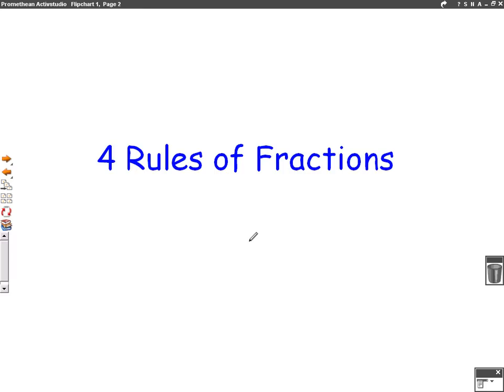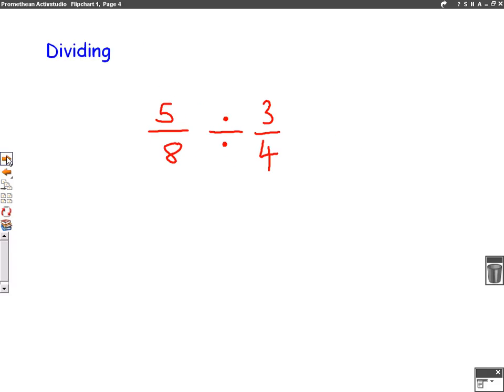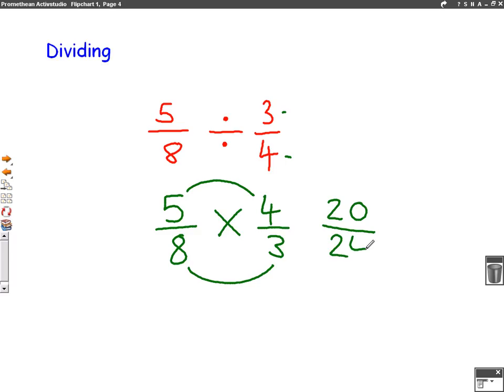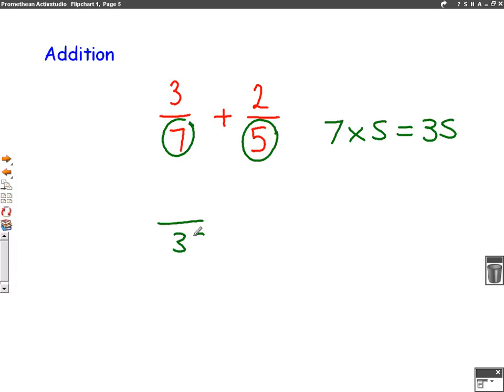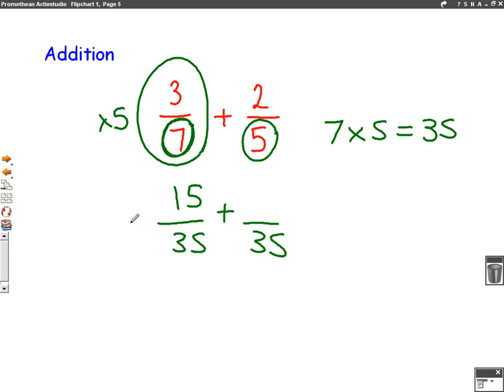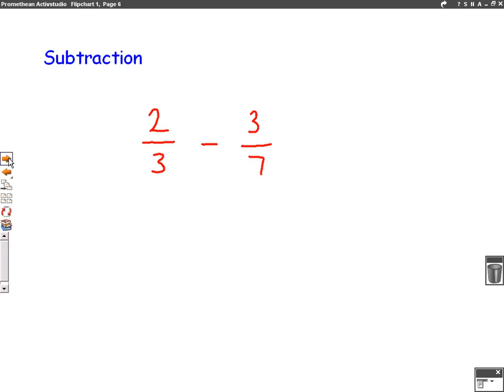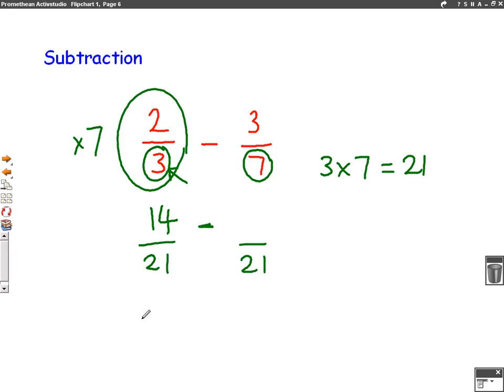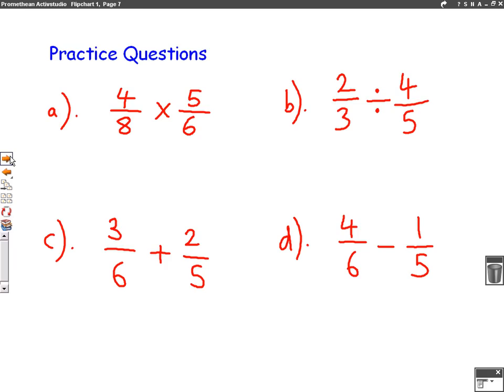4 rules of fractions mathscasts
Watch this mini lesson on the 4 rules of fractions to help you practice this topic.  Watch the mathscast and then practice the questions at the end.